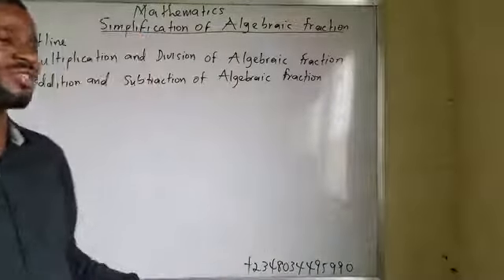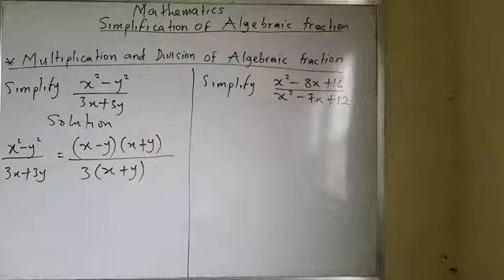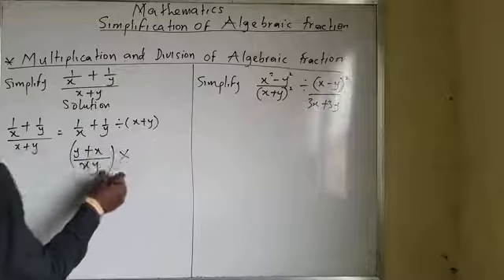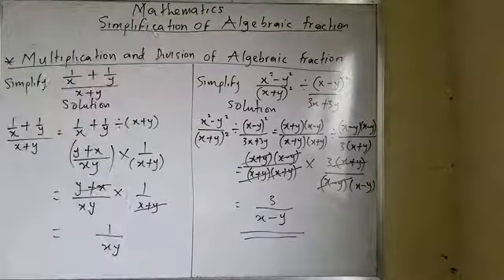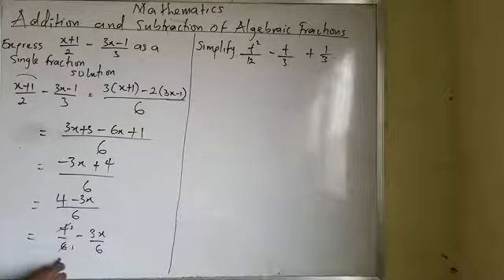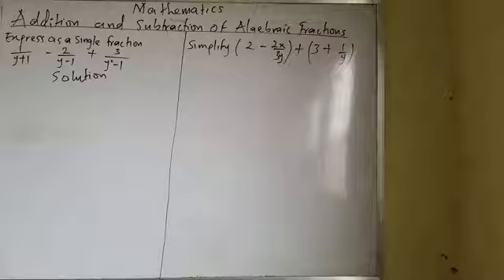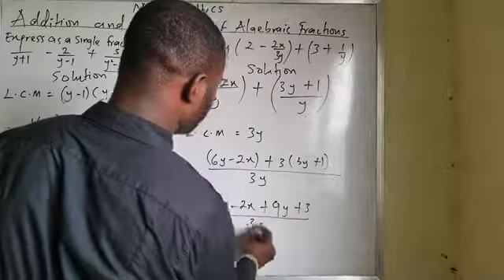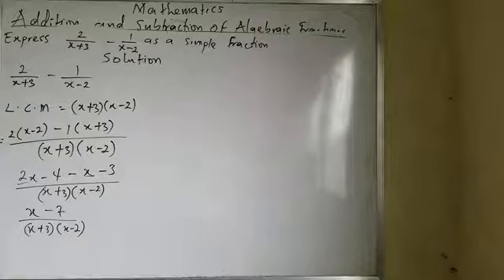Simplification of Algebraic Fraction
This video contains different forms of Algebraic fraction on different forms